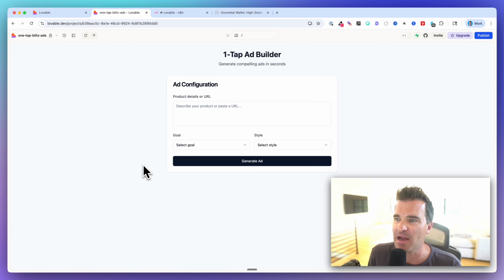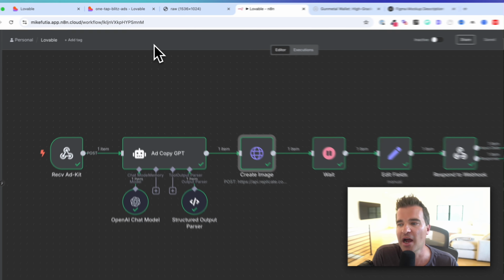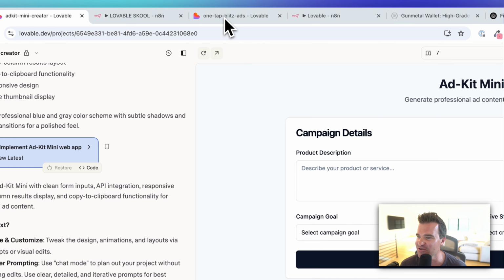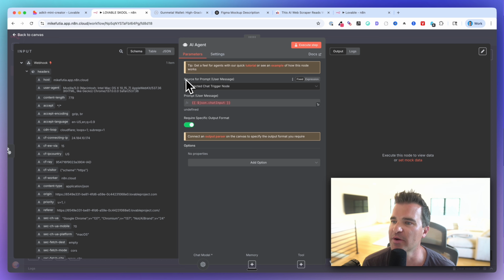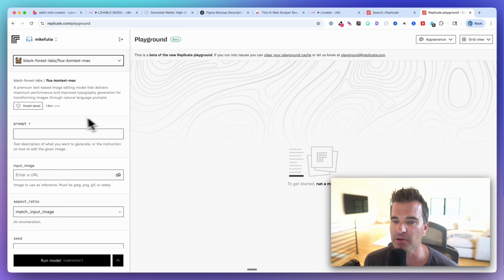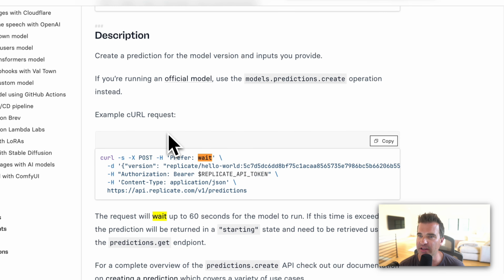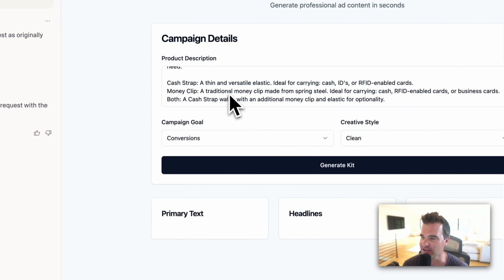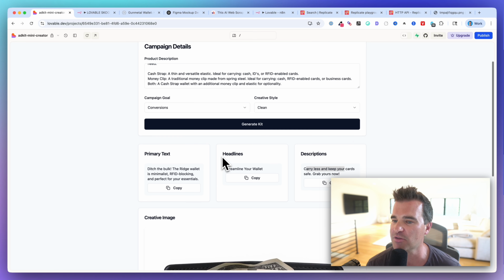I Built a No-Code Web App with n8n & Lovable in 10 Minutes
In this video, I'll show you how to build a no-code Facebook ad generator app using Lovable for the frontend and n8n for backend automation, creating a complete no-code solution that your clients can use without ever touching n8n.

Most people think building custom apps for clients requires extensive coding knowledge, but I've created a solution that combines the best of both worlds - a clean, user-friendly interface with powerful automation running behind the scenes.

What you'll learn:

- Build a professional frontend interface using Lovable's AI-powered app builder
- Set up n8n webhooks to connect your frontend to backend automation
- Configure AI agents to generate compelling Facebook ad copy
- Integrate Replicate API with Flux to create stunning ad images
- Structure JSON responses to display results seamlessly in your app
- Handle real-time data flow between Lovable and n8n

I'll walk you through the complete build process, starting with setting up the n8n workflow that uses AI to generate ad text, headlines, descriptions, and image prompts. Then we'll use Replicate's Flux model to create professional-quality images for the ads.

You'll see a live demo where a user simply enters a product description, selects campaign goals and creative style, and receives a complete Facebook ad package - all without knowing anything about the automation running in the background.

This approach is perfect for agencies, consultants, or anyone who wants to provide custom automation tools to clients while keeping the technical complexity hidden. The end result is a clean, professional interface that delivers powerful results through n8n's robust automation capabilities.

I'll show you the inevitable troubleshooting process that comes with building these integrations, because it's rarely perfect on the first try - but that's part of learning how to build real-world solutions that clients will actually use.

Chapters
00:00 - Intro
01:05 - Overview of Using Lovable and n8n for App Building
02:02 - Integration of Frontend and Backend with Lovable and n8n
05:07 - Setting Up the Webhook in n8n
09:06 - Building the Frontend App with Lovable
13:00 - Configuring AI Agents for Ad Copy Creation
17:45 - Generating Images with Replicate API
27:03 - Completing the Workflow and Final Testing